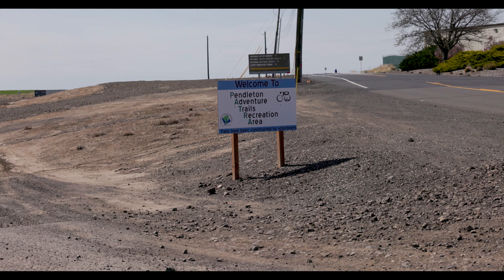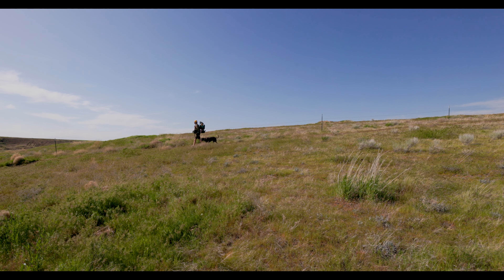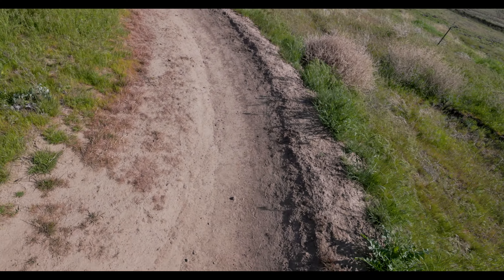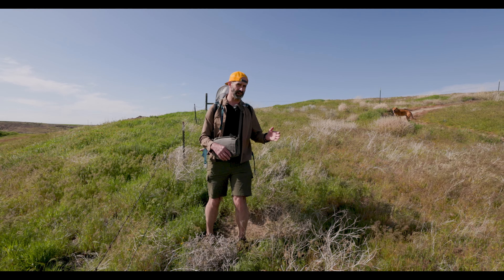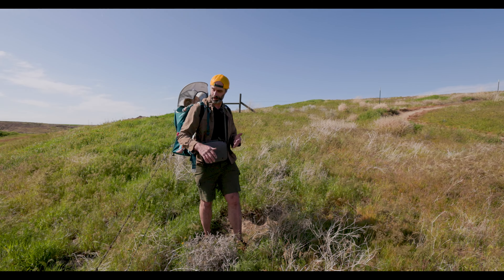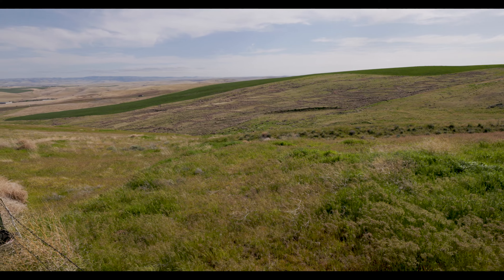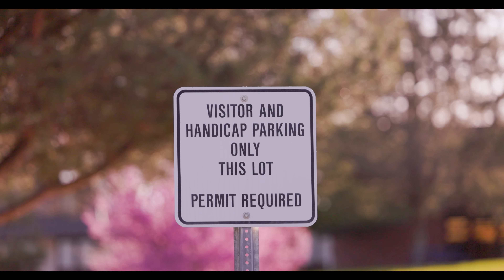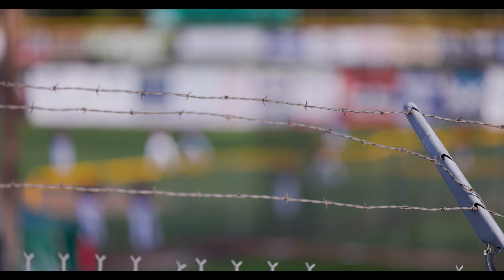Oregon's ULTIMATE crop (not wheat)